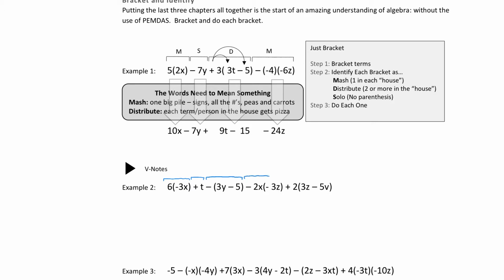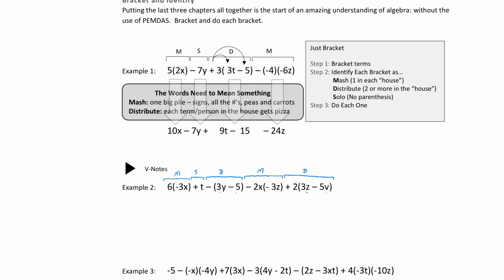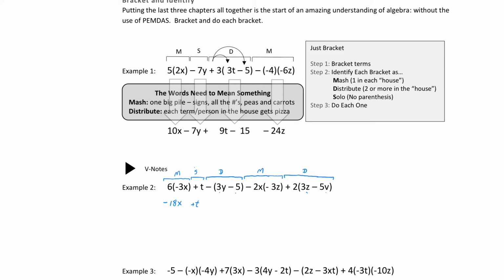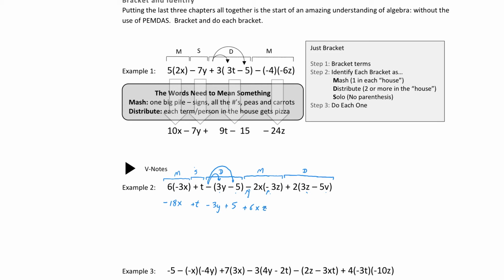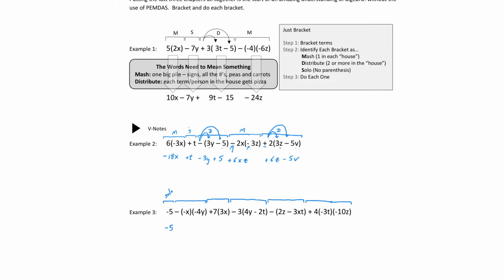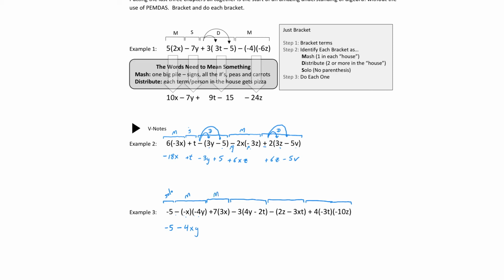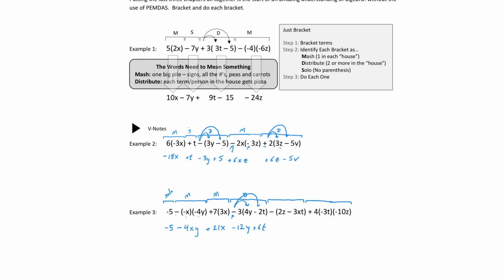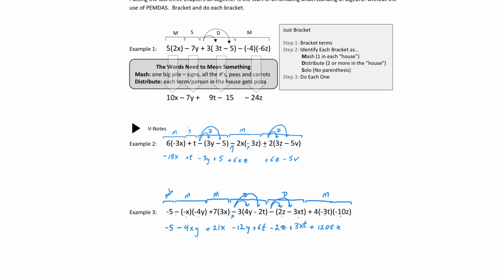Bracket Algebra Lesson 5.1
Lesson 5.1 Video Notes - Bracket, Identify (Mash, Distribute, or Solo), and then do it!